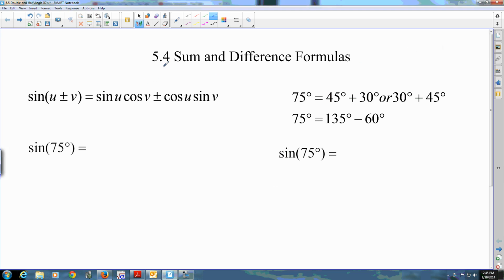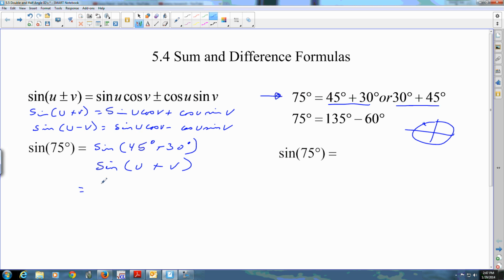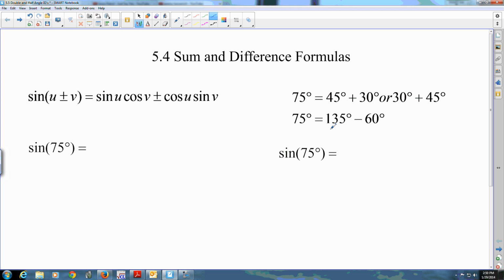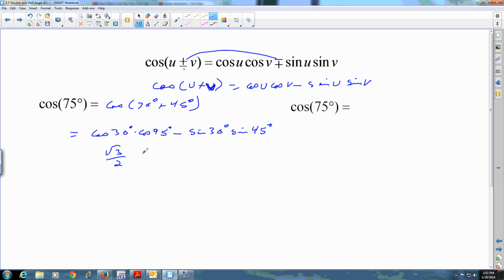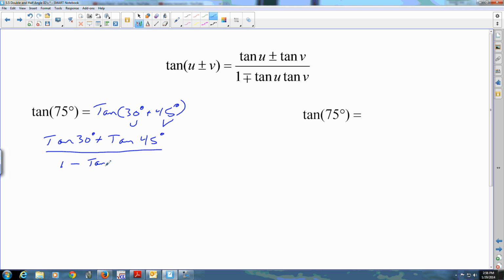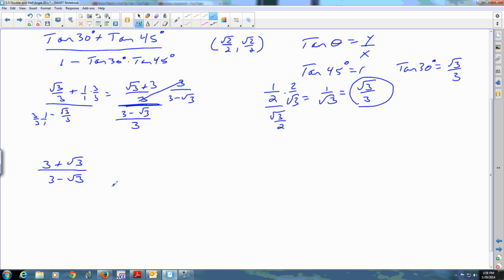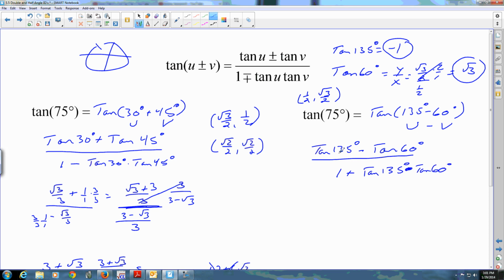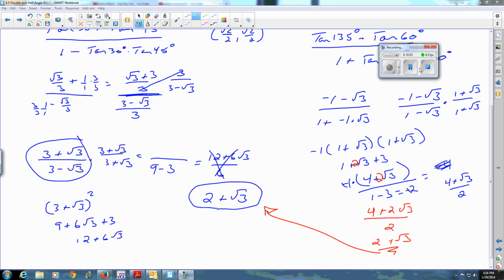PC 5 4 SN